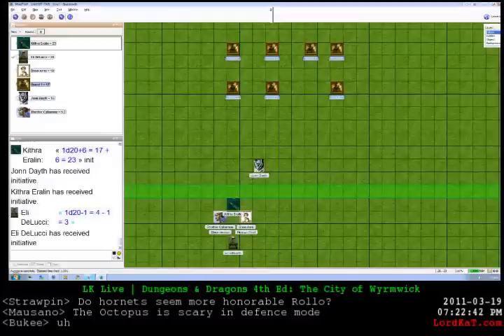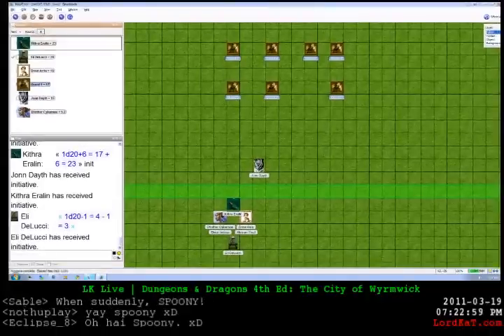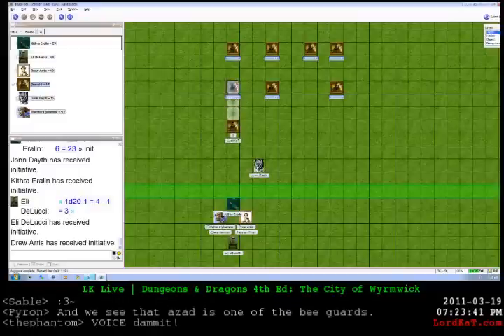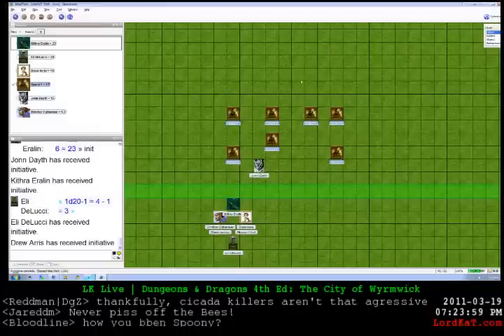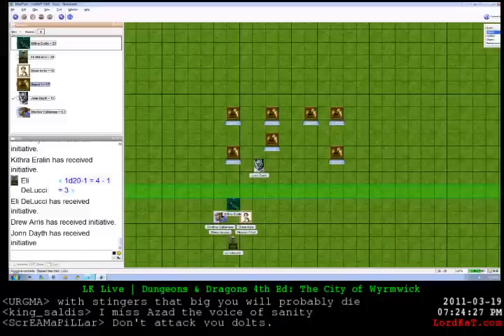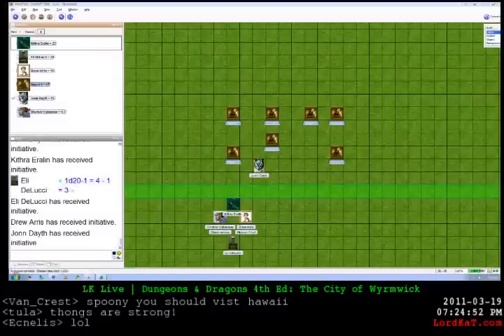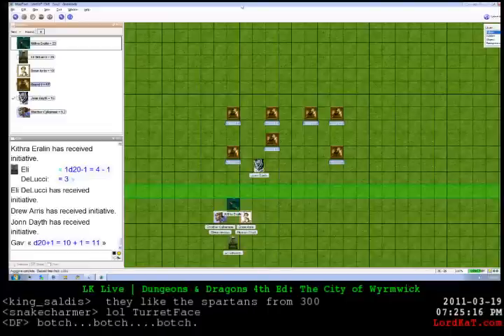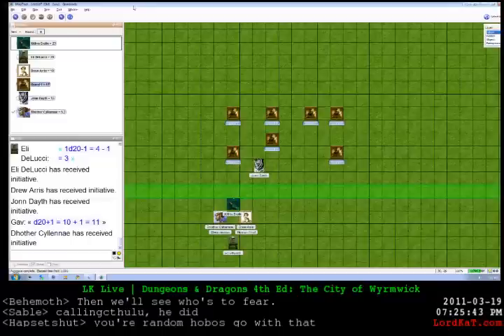Spoony goes crazy about bees or something.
Spoony comes in to interrupt LordKats D&D campaign. No idea. -- Recorded live on Justin.tv